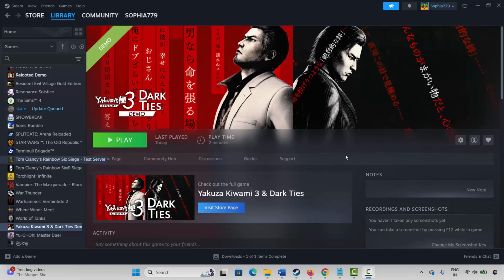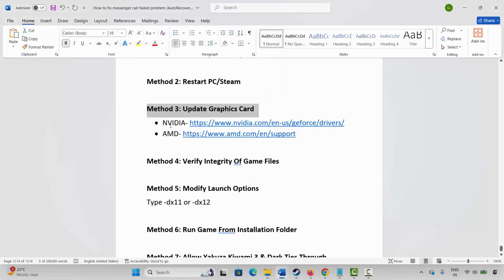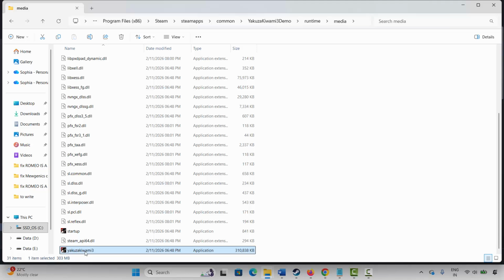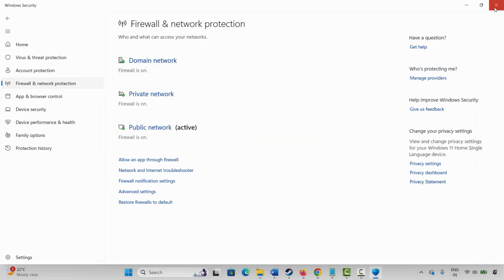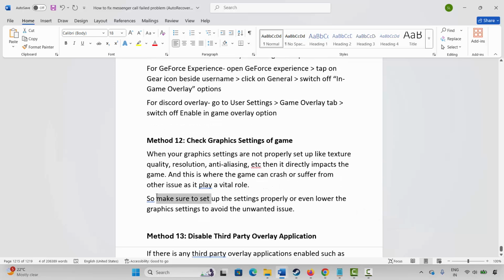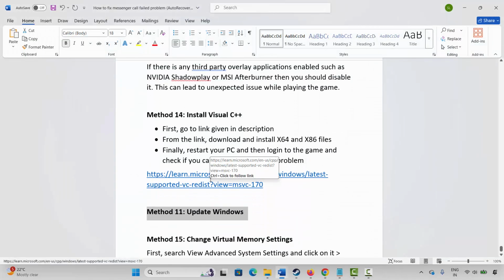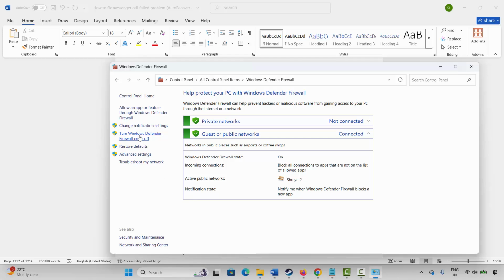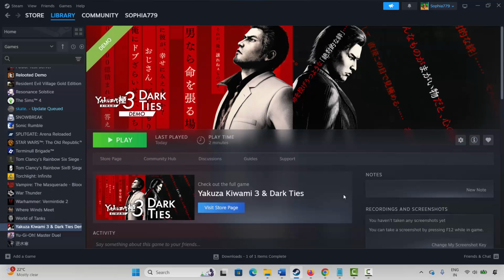Fix Yakuza Kiwami 3 & Dark Ties Not Launching, Won't Start, Not Opening Error On PC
Check the complete video tutorial on how to Fix Yakuza Kiwami 3 & Dark Ties Not Launching, Won't Start, Not Opening Error On PC/Steam.
How To Fix Yakuza Kiwami 3 & Dark Ties Not Launching on PC,
How To Fix Yakuza Kiwami 3 & Dark Ties Won’t Launch on PC,
Fix Yakuza Kiwami 3 & Dark Ties Not Launching or Won’t Launch on Windows 11/10,
How To Fix Yakuza Kiwami 3 & Dark Ties Not Starting on PC,
How To Fix Yakuza Kiwami 3 & Dark Ties Won’t Start on PC,

🌐Social Media-